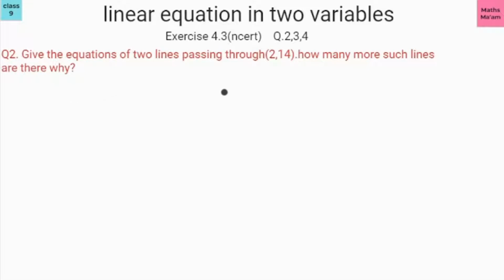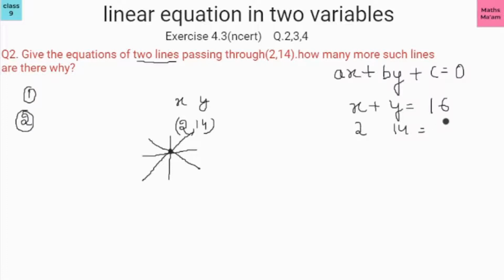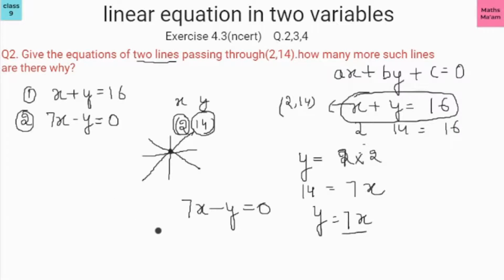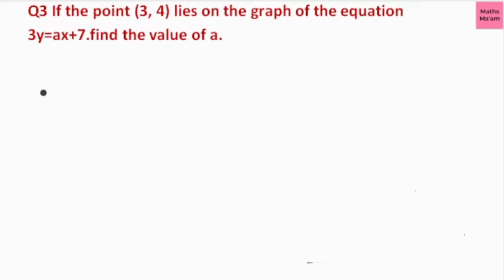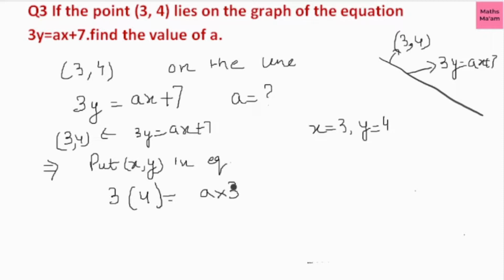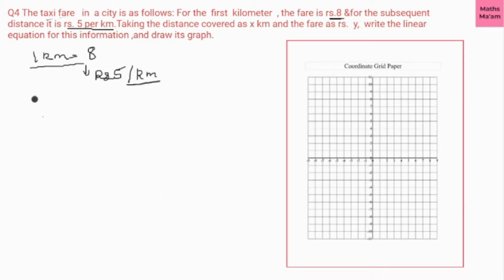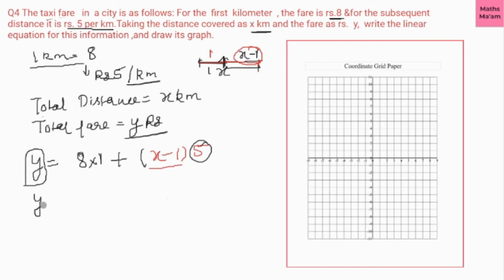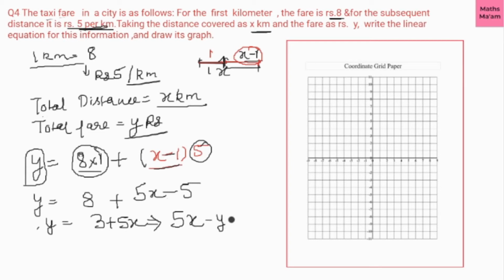Linear Equations In Two Variables Ex 4.3 Q2 to Q4 | Class 9 Maths | NCERT Solutions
Hello Everyone
In this video, we are going to solve ex 4.3 Q2 to Q4 of NCERT | Class 9th Maths